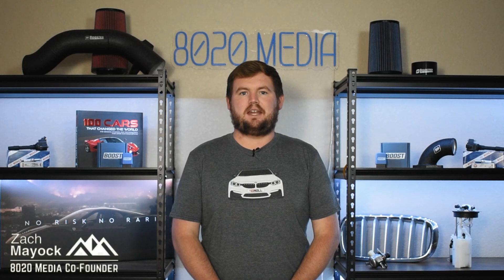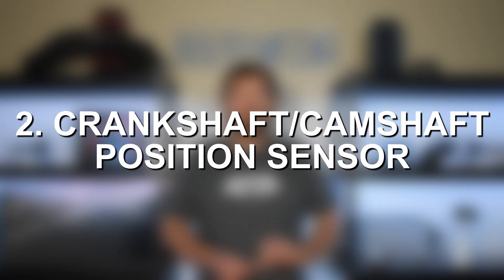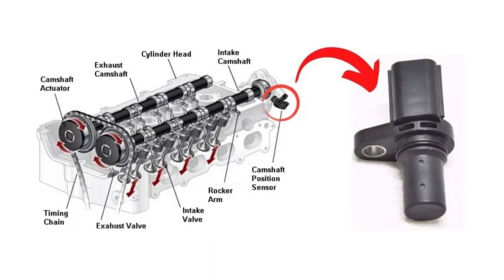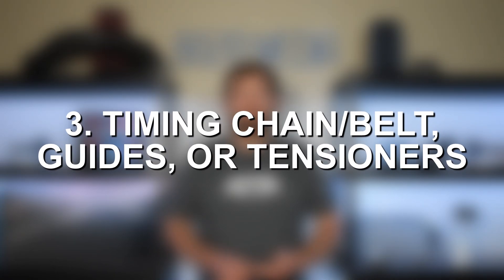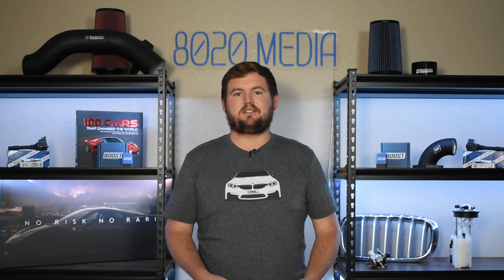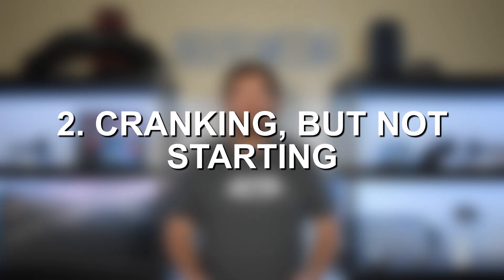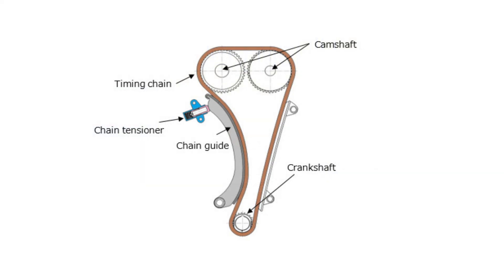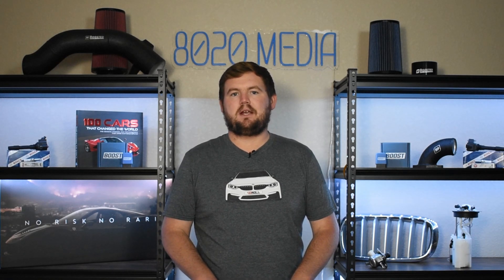What's Causing Your P0016 Code? Symptoms, Causes, & Fixes!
In this video, Zach covers everything you need to know about the P0016 engine fault code – Crankshaft Position-Camshaft Position Correlation. You'll learn the meaning of P0016, its common causes (like timing chain issues or sensor failures), and symptoms such as rough idling, misfires, and poor acceleration. He also guides you through diagnosing and troubleshooting this issue. If you're dealing with a P0016 code, this video will help you understand and fix the problem!

8020 Automotive owns and operates a portfolio of content websites and eCommerce stores in the Automotive industry. We provide over a million monthly readers with high-quality automotive content, focused predominantly on technical and performance modification guides.
00:15 – Fault Code P0016 (Crankshaft Position Camshaft Position Correlation) Meaning
00:40 – 4 Most Common Causes of Engine Code P0016
03:25 – 3 Lesser Common Causes of Engine Code P0016
04:19 – Most Common Symptoms of Engine Fault Code P0016
07:40 – How to Diagnose Engine Fault Code P0016